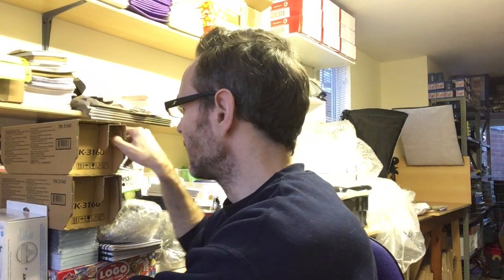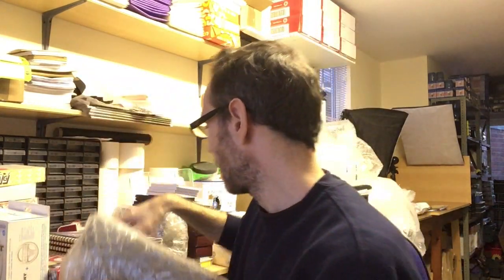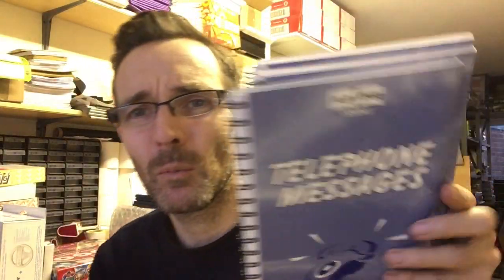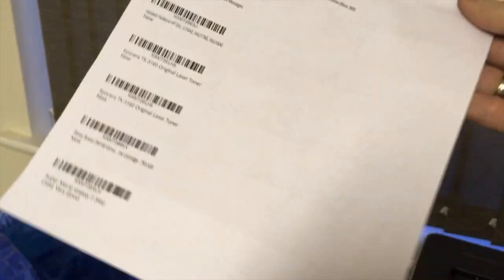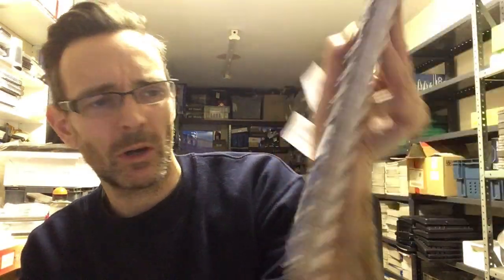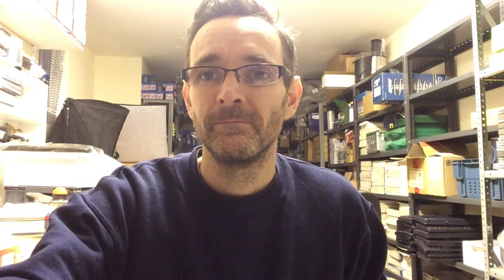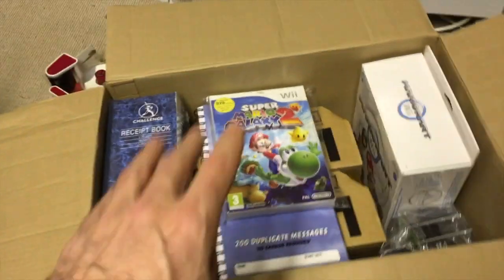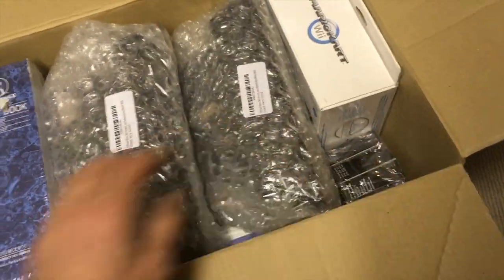Amazon FBA in the UK - Sending an FBA shipment & the equipment I use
Amazon FBA in the UK - Processing a shipment & the equipment I use

Below are links to the products and equipment I use:

FBA barcode labels
Round sticky labels for boxes
Heavy duty weighing scales
Suffocation warning labels
7" x 9" clear bags (DVDs/Games size)
10" x 15" clear bags (Plush/Toys etc)
20" x 30" clear bags (Guitar hero/board games)
5" x 7" zip-lock bags (Game cartridges etc)
Large FBA Shipping Boxes Double Wall - 30"x20"x20"
Large FBA Shipping Boxes - Double Wall - 24"x18"x18"
Samsung Laser Printer

FBA product labels warning labels